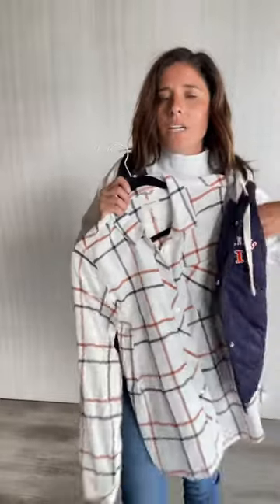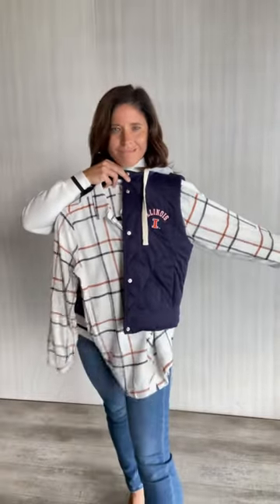Illinois Hooded Puffer Vest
Polished Navy Illinois Hooded Puffer Vest with a medium weight. Orange Illinois logo on the top, left-hand chest, snap buttons, and gray hood with a cream drawstring tie. Shown paired over the Fighting Illini Mock Pullover.

Material:  100% Polyester Body, Lining, and Padding and 78% Polyester, 22% Cotton hood

Model: Wearing a size small. View try-on video for additional details.